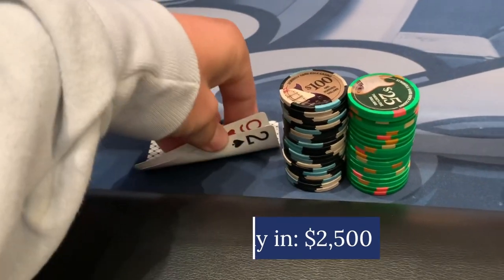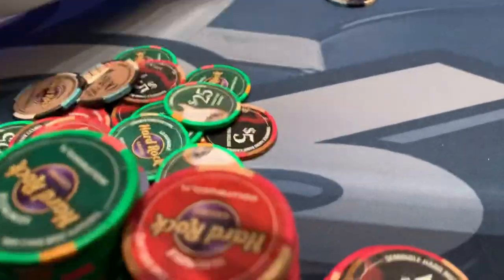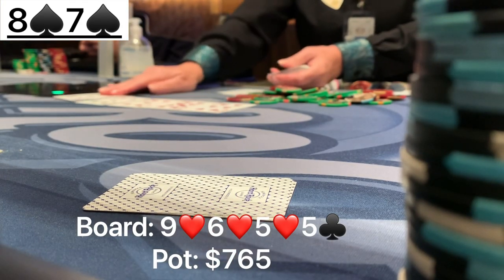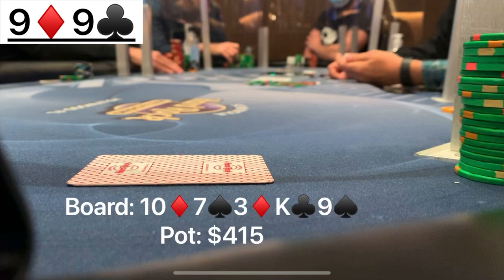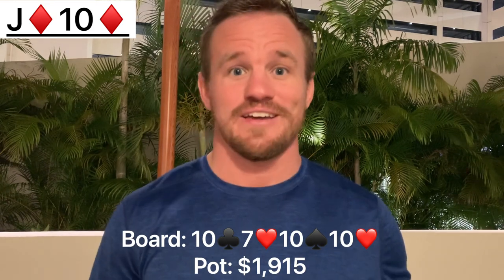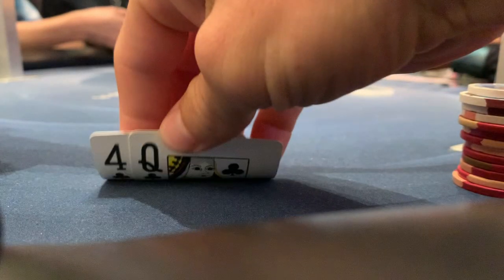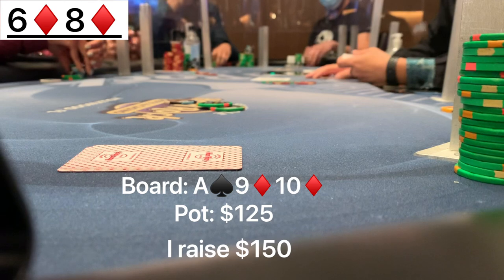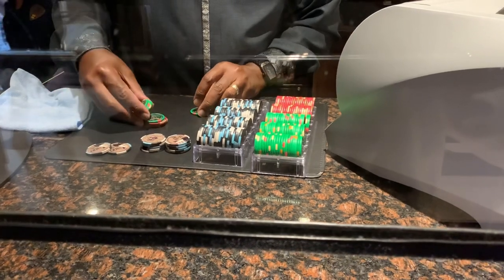RECORD BREAKING CASHOUT!!! We make $2,000/hour! Must see!! // Poker Vlog #23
Playing $5/10 back in Florida at Hard Rock. We run super hot and cash out for our biggest win EVER!!